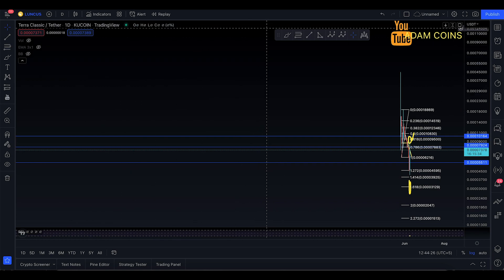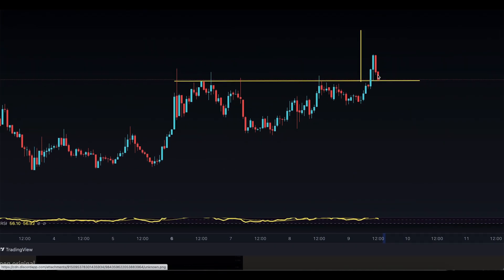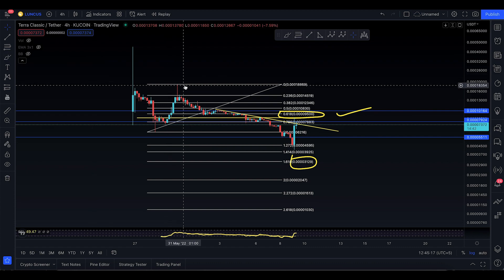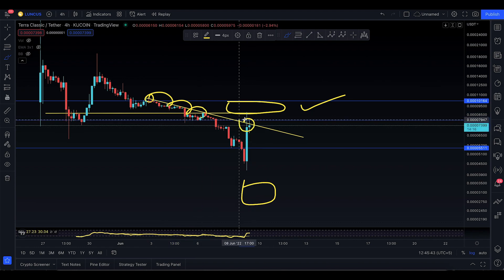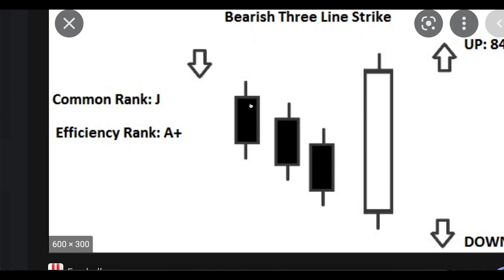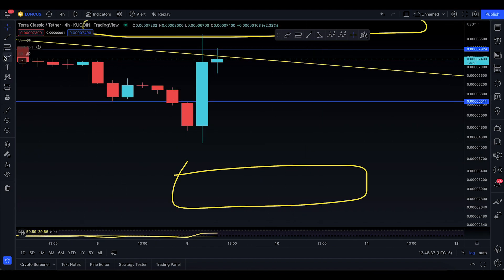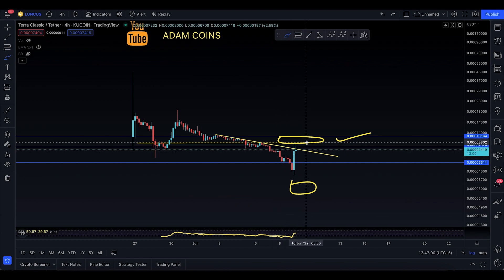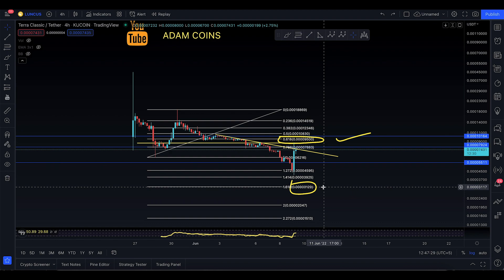LUNA CLASSIC TECHNICAL ANALYSIS, [ OOPS 3 LINE STRIKE !! ]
In this video, I’ll talk about LUNA CLASSIC. Everyone needs to stay updated with the latest analysis. From old market to new market movements

In this analysis, you will know the next targets for LUNA CLASSIC

Here’s what I’m going to cover in this video:

LUNA CLASSIC next targets

LUNA CLASSIC support and resistance

LUNA CLASSIC analysis